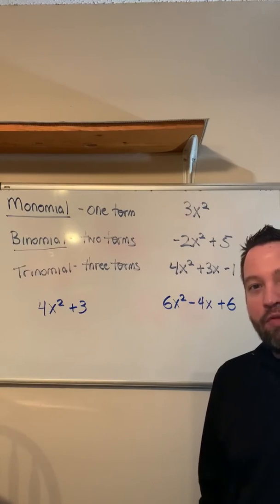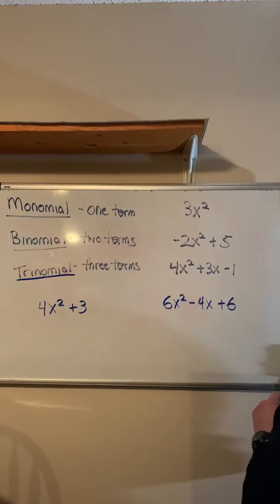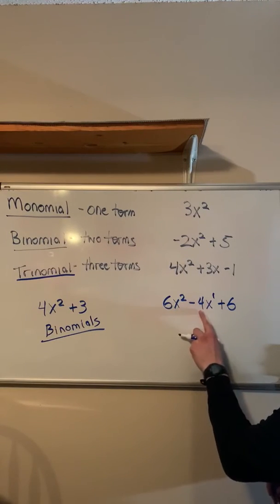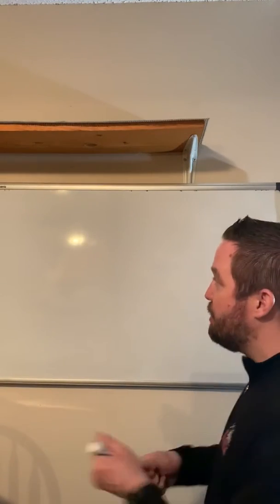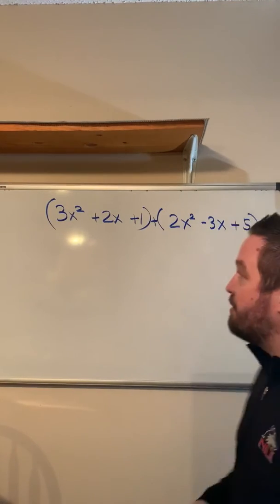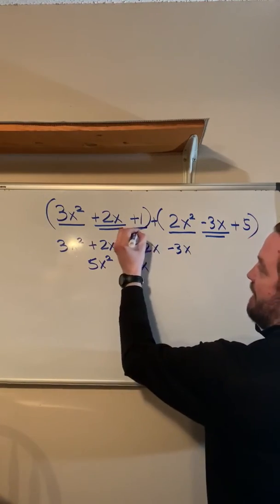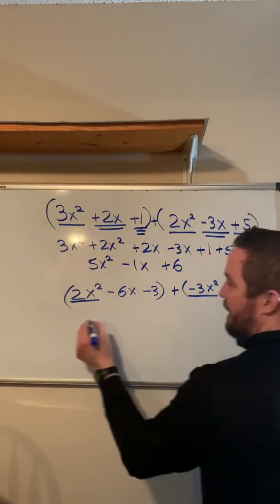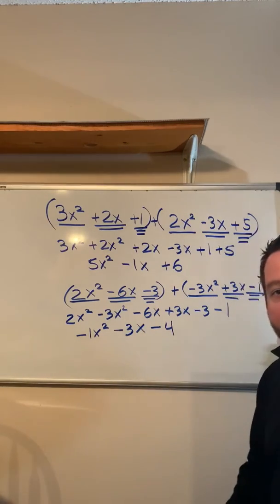trim A1FC9B02 C653 4AD8 884D 5B539BB2D4C6